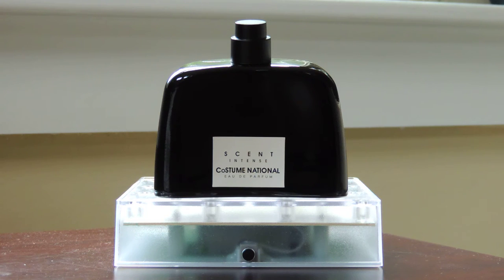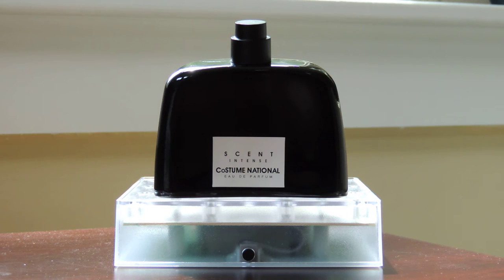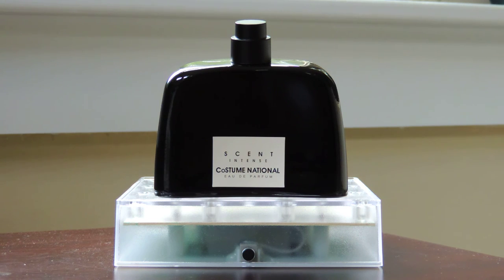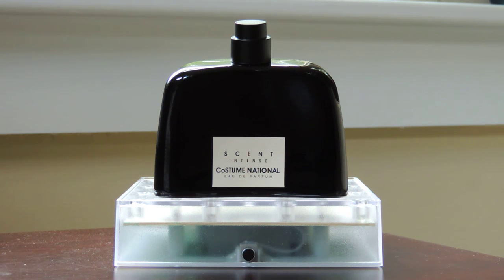Costume National - Scent Intense EDP Fragrance Review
Rating: Excellent

Rating Explanations:

Ratings are given as a composite of scent quality, performance and versatility.

Best: Short for best in class. A leader in its genre for scent AND performance AND versatility. Not many scents will achieve this rating. Difficult to substitute or replace.

Excellent: Above average. Excellent scent with unique features. Above average performance and can be worn in many situations.

Good: Average. Run-of-the-mill offering. Likely lacking in one or more department, but has some redeeming quality. Might be only useful for collectors of the brand.

Poor: A composition that fails to offer much of any value to the collector or connoisseur.